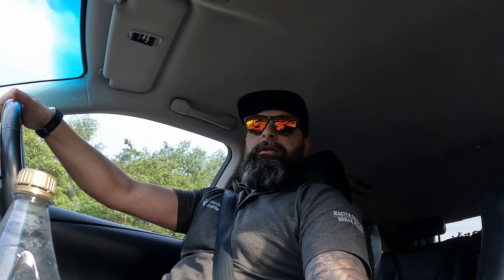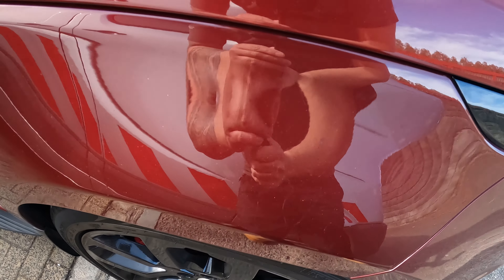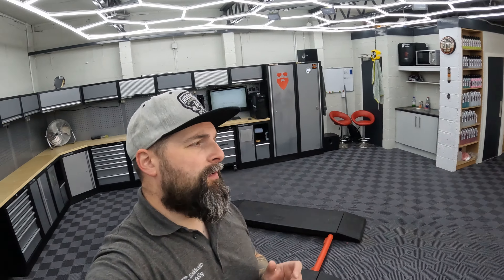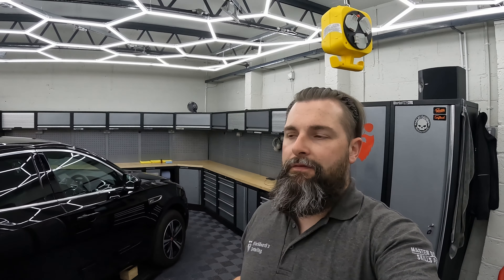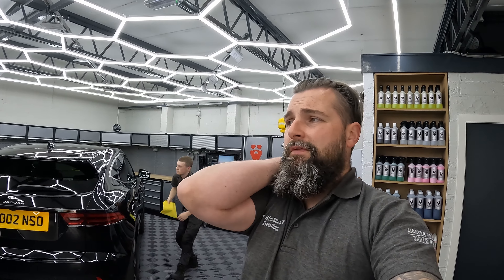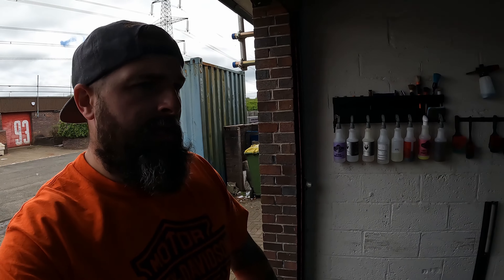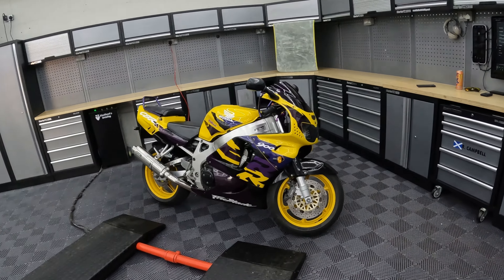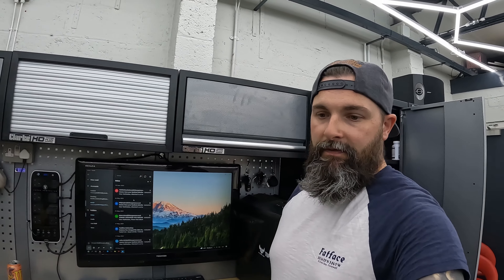Blackbeard's Detailing - A Week in The Life of a busy Detailing Studio - Glasgow - Scotland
Hi Folks,

What a week I picked to film this vlog, late nights, late drop offs, arm fractures, roasting weather and plenty work to do.

Hopefully you enjoy seeing what it is like running a busy studio with some of the hickups that come along.

Thanks,

Ross